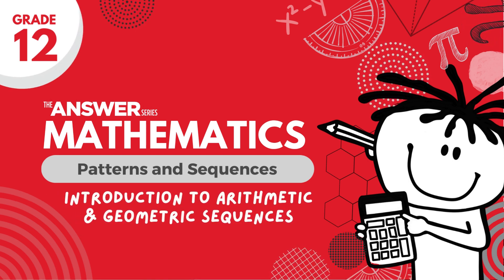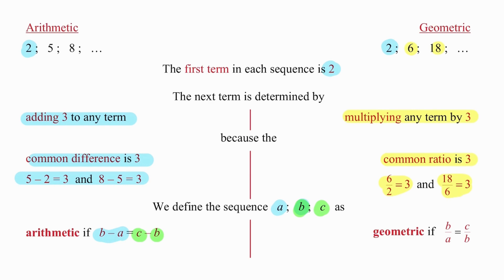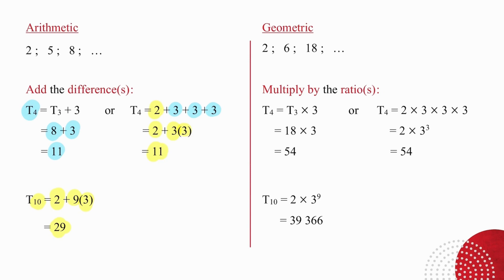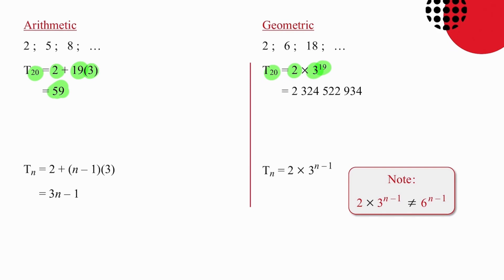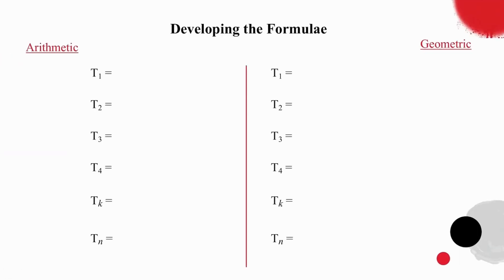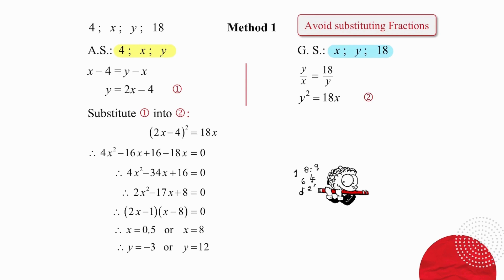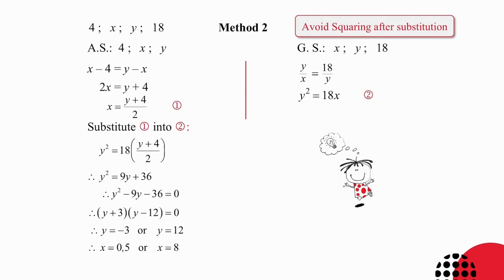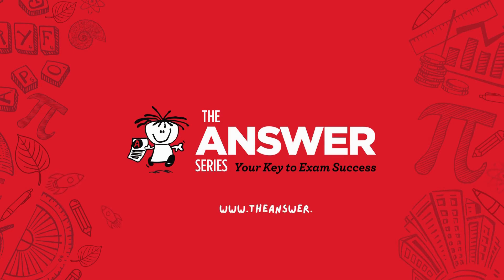GRADE 12 MATHS PATTERNS & SEQUENCES – Intro to Arithmetic & Geometric Sequences #10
An intuitive introduction to arithmetic and geometric sequences that aims to develop an understanding of the relationships between these sequences, highlighting their similarities and differences.

• Page 4: Classic Patterns – Questions 6 & 7
Gr 12 Mathematics PAST PAPERS TOOLKIT
• Page 47: IEB 2018 P1 – Question 1.1 & 1.2.1